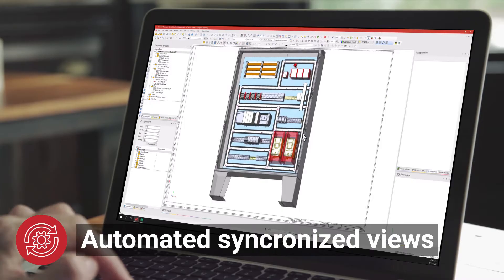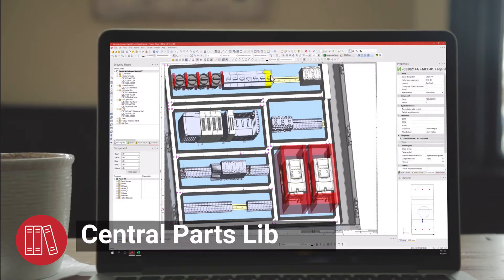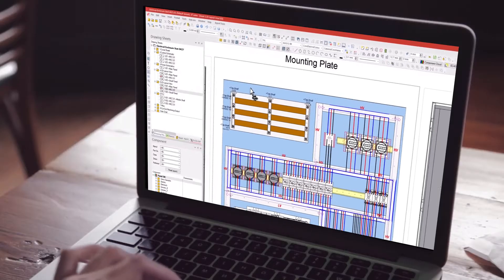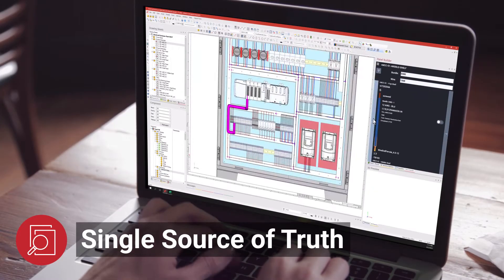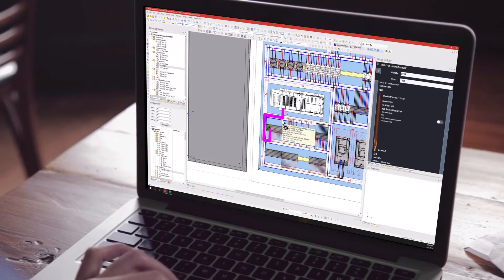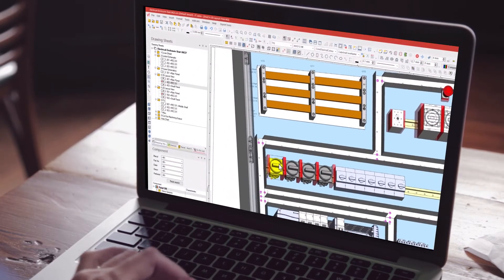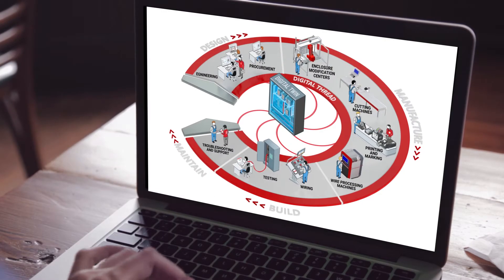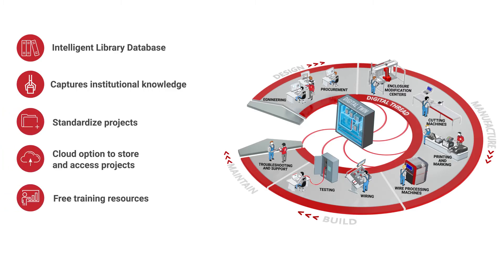Design to Manufacturing (DTM) Software | nVent HOFFMAN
Simplify design. Connect engineering to manufacturing.

The nVent HOFFMAN Design to Manufacturing (DTM) Software is a proven and simple engineering solution for designers and manufacturers to plan and design electrical enclosures, machines, and factory systems to automate panel building through intelligent 2D/3D workflow.

An integral part of the nVent HOFFMAN Design to Manufacturing Platform, the software, powered by Zuken, is tailored to meet the requirements of nVent HOFFMAN customers.

We offer specially designed software packages and licensed terms to meet your needs, including for:
Engineering and manufacturing processes
Connecting workers to the manufacturing floor
Optional add-on functionalities